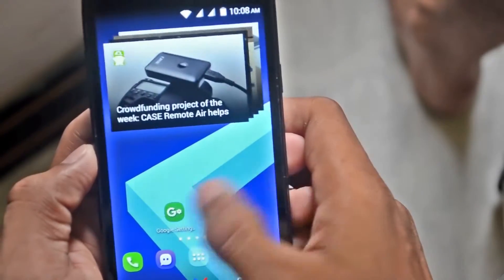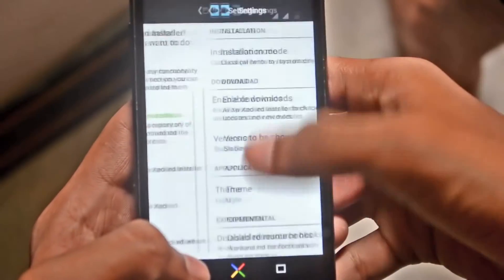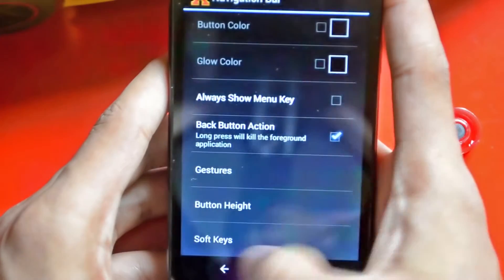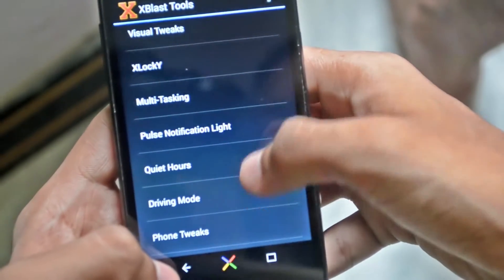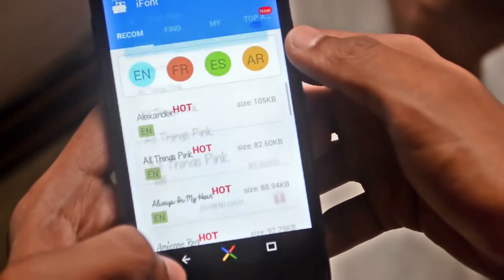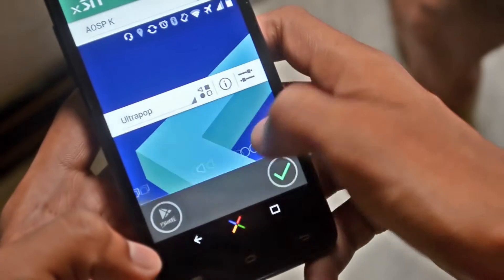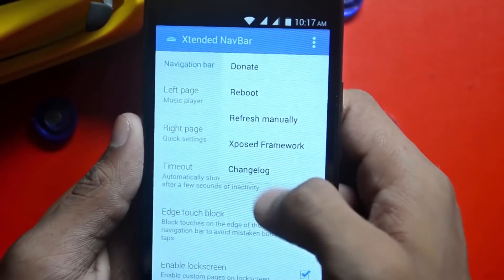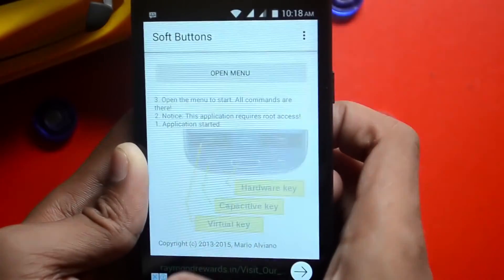Best customization apps for rooted android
Guys in this video i am gonna show some of the customization apps for your rooted android, and guys sorry for that gravity box its not running in  my phone at any condition i think its because of my stock rom but guys if it run in your phone then i think you might like it so give it a try.

thanks